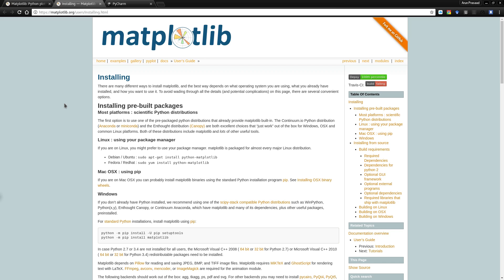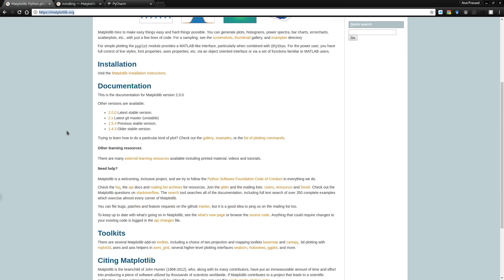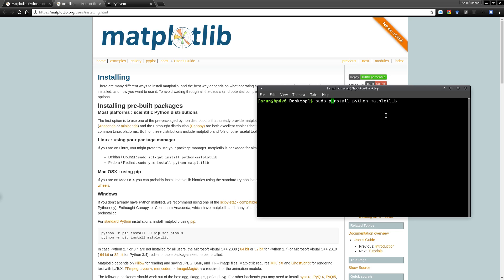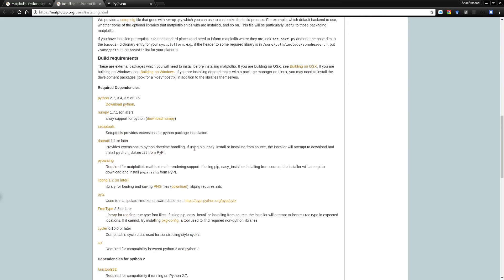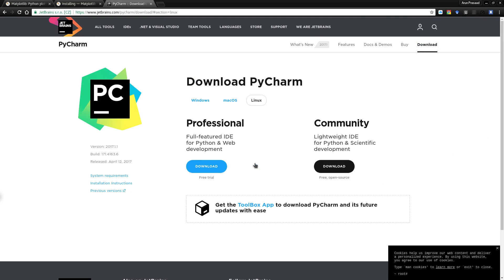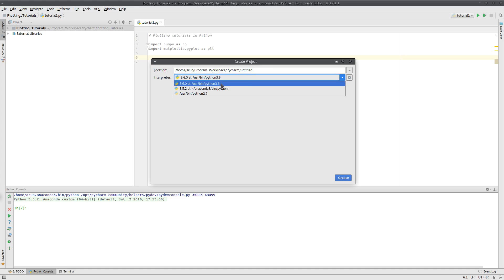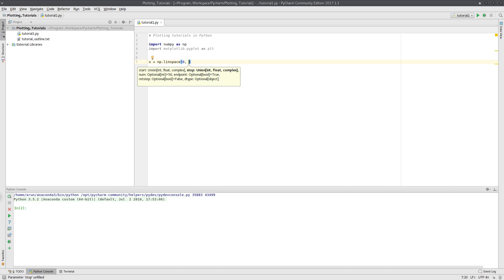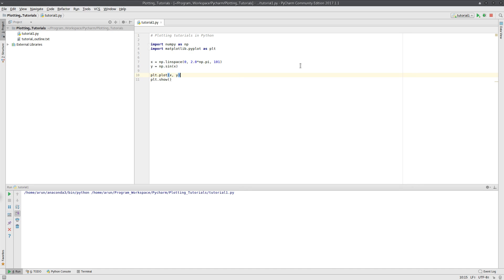Matplotlib Plotting Tutorials : 001 : Installing Matplotlib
This is a series of Plotting tutorials using Matplotlib in Python.